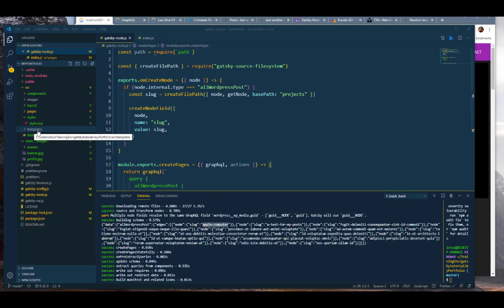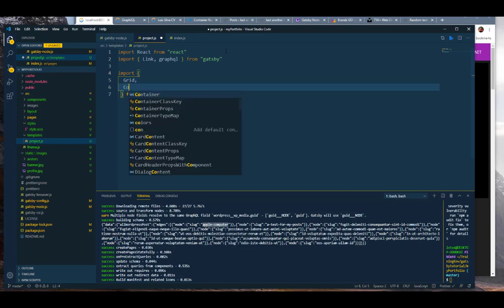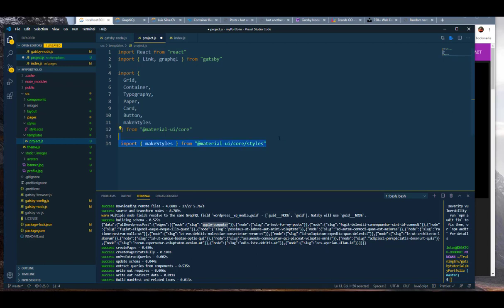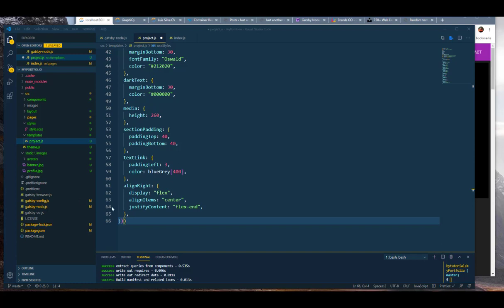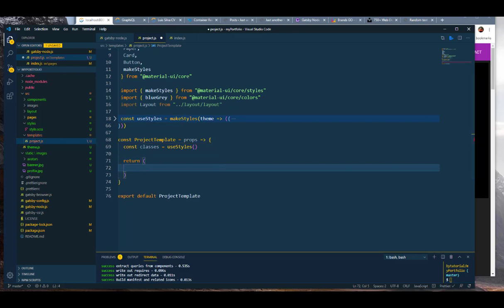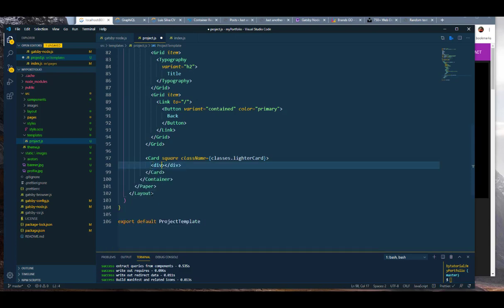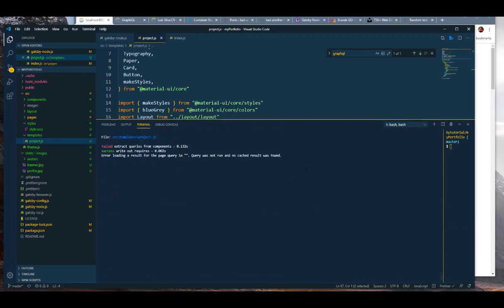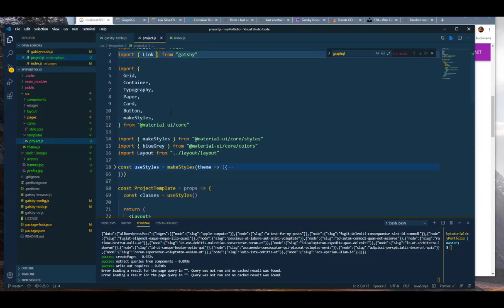31 The SlugTemplates (Gatsby + WordPress)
Creating the template page that the cards will use to generate a view for each slug without actually generating pages